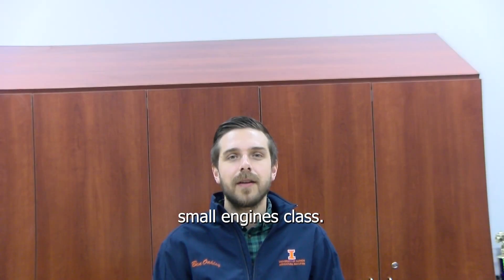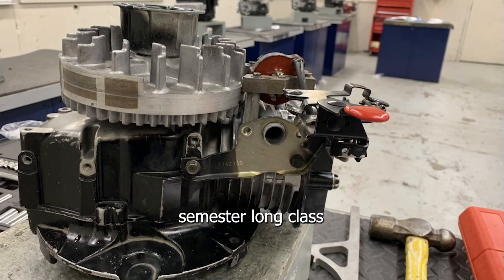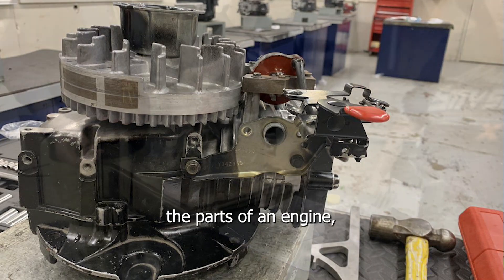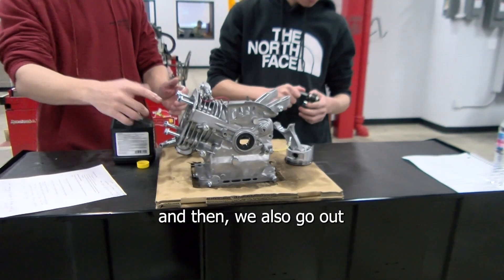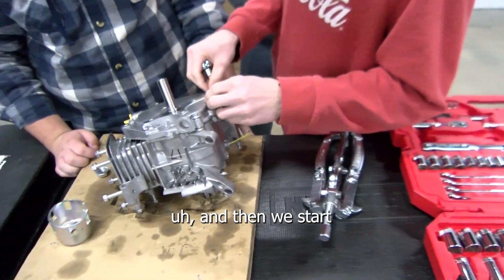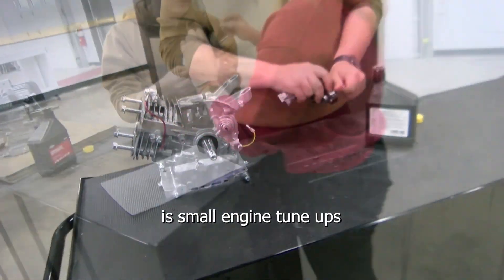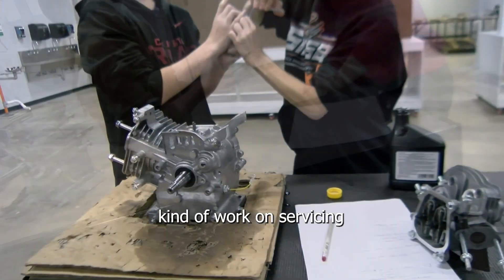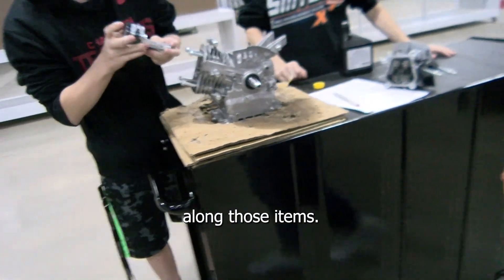CHS Course Electives | Small Engines!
Meet Mr. Oakley and listen while he gives a description of the offered small engines elective at CHS.